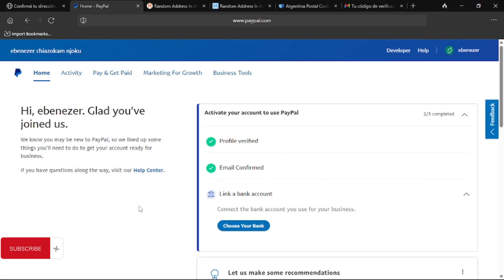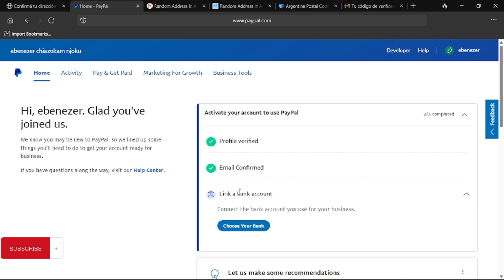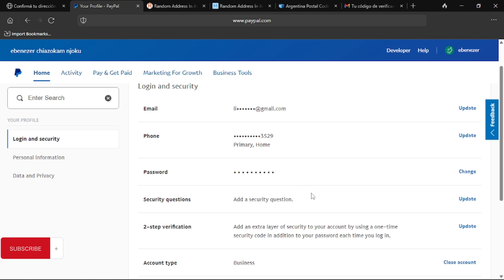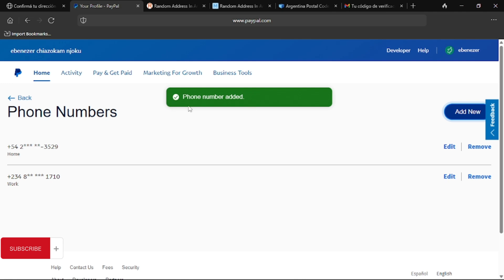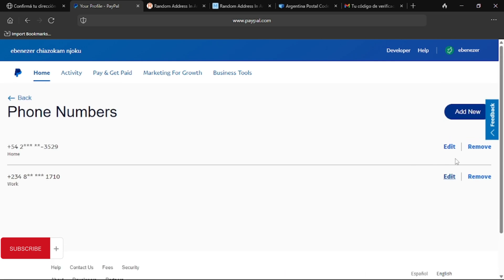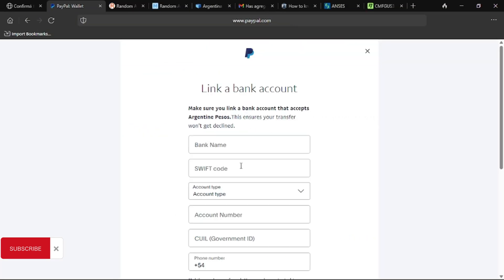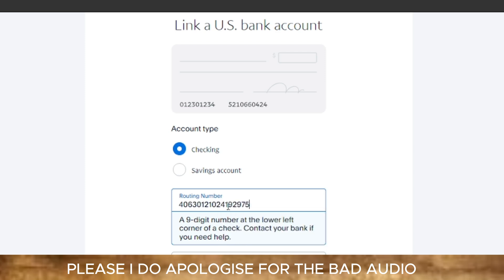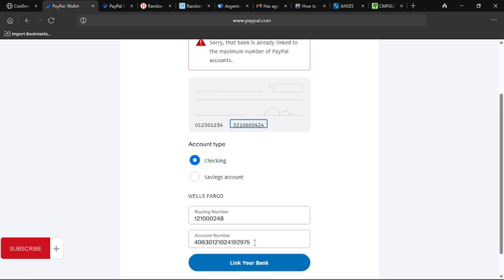How To Create A Working Paypal Account in 2024 | Link Your Bank to Your Paypal Account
Welcome to our step-by-step tutorial on how to create a PayPal account in Nigeria that can send and receive money. In this video, we guide you through the entire process of setting up both personal and business PayPal accounts in Nigeria. Learn how to navigate PayPal in Nigeria and discover the benefits of using PayPal for your financial transactions.

- How to create a PayPal account that receives money in Nigeria

2. PayPal in Nigeria: Is it available and how to use it

Whether you're looking to send or receive money, or set up a business account, this comprehensive guide will help you understand everything you need to know about using PayPal in Nigeria.

Don't forget to **like** this video and **comment** below if you have any questions or want more information on airdrops!

FROM OUR LIBRARY

Individual outcomes may vary. There is no guarantee that you would make the same amount of money as I did from these websites. You might make more or less. It all depends on your experience, determination, and other factors. It is important to know that you are responsible for the result you get from using the advice in this video. The result depends on how much work you put in. This means that purchases made through the links will give us a commission, at no additional cost to you.